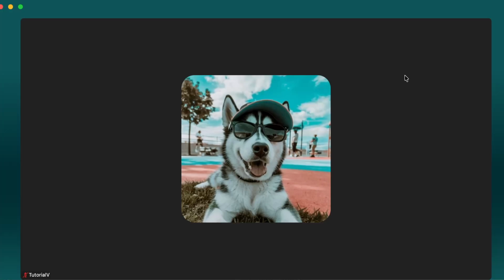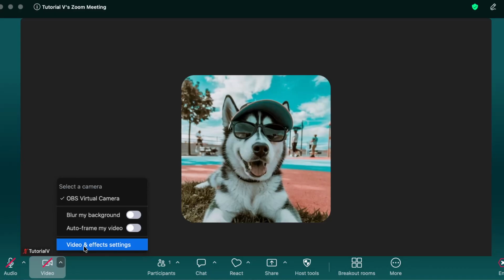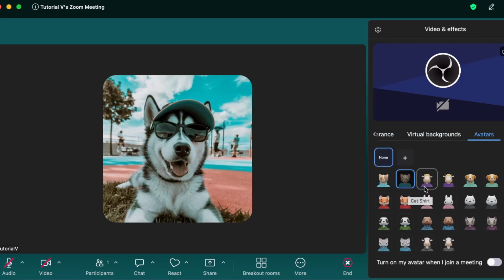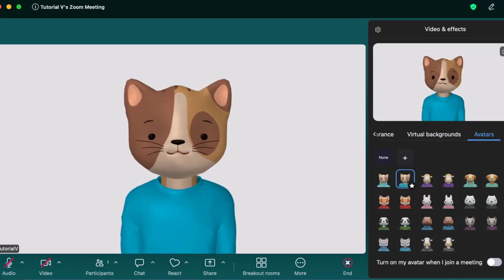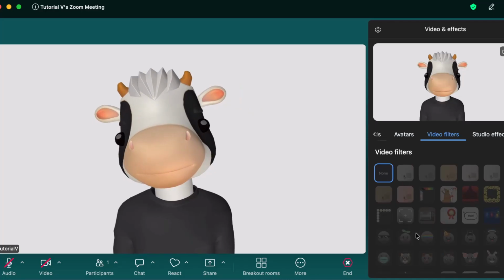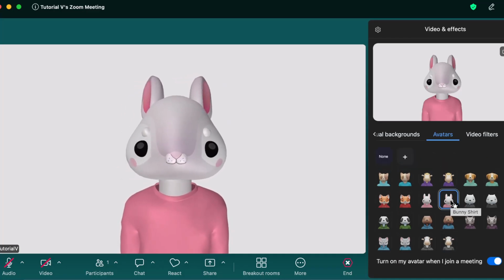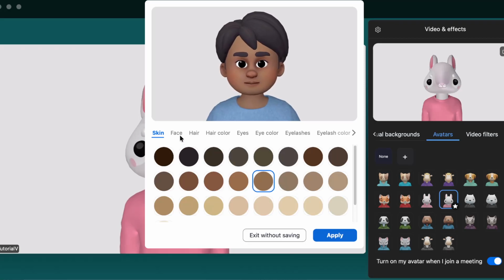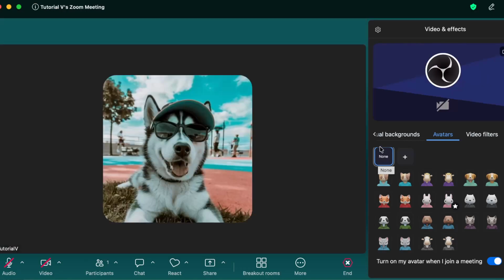How to Enable Virtual Avatar on Zoom | Full 2026 Guide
In this video, I’ll show you how to enable the virtual avatar feature on Zoom and use animated avatars during your meetings.